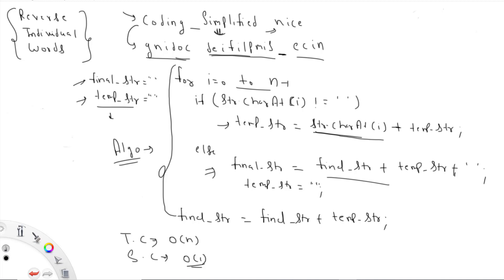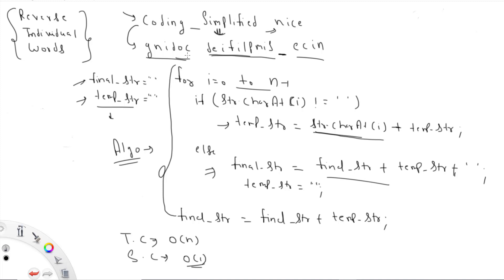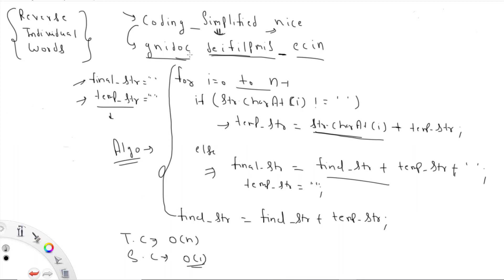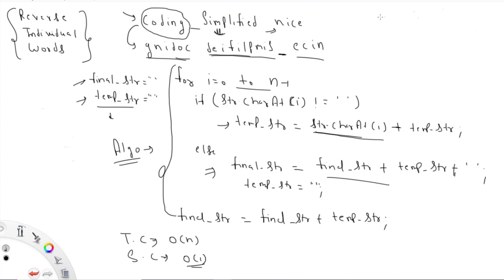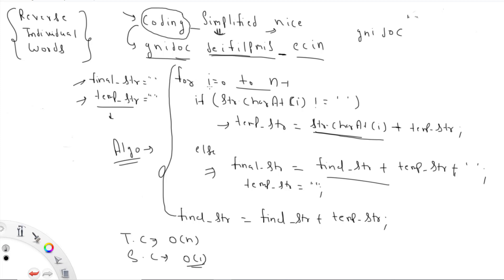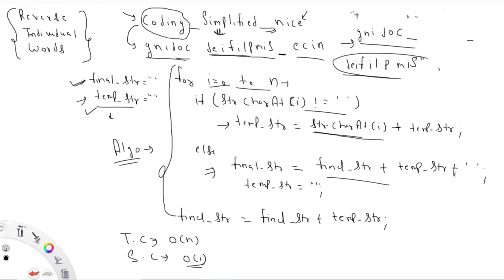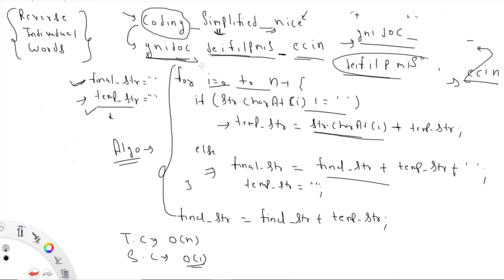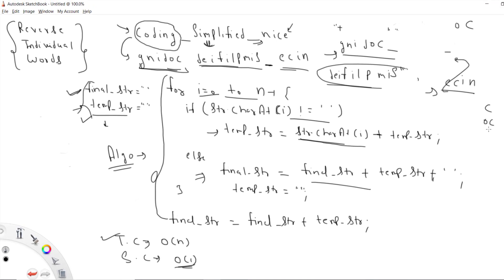String Problem - 6: Reverse Individual Words in Given String | Java Implementation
Solution:
- We take two string: final_string & temp_string, temp_string help in reversing individual words & final_string will be the final string that we'll return as answer
- We iterate the complete string from 0th index till end
- While iteration, whereever we find the non-space character, we keep on adding character in temp_string & whenever we find the space, we append temp_string in final_string.

Solution - 2
- Rather than String, we can use StringBuilder as well to improve the space complexity.

Solution - 3:
- Create a stack & keep on adding character until you find space
- When you find space, just pop character from stack & keep on printing the element